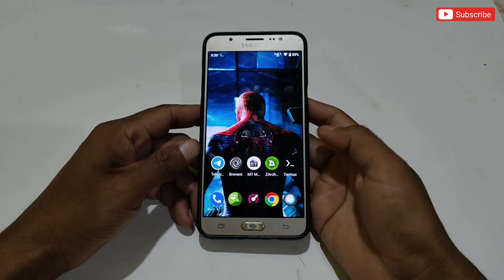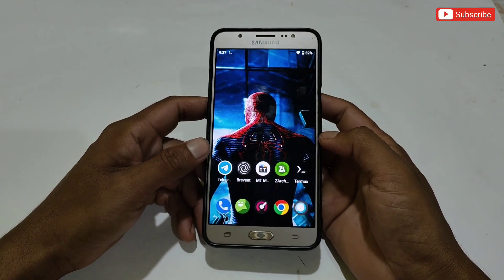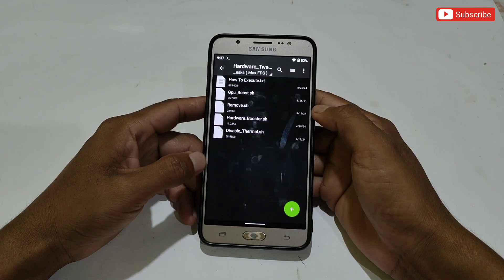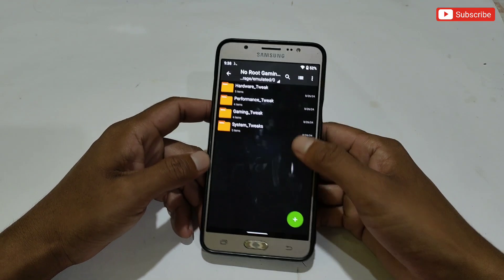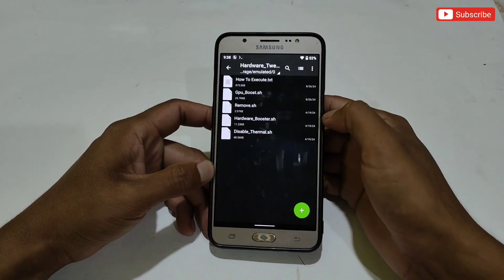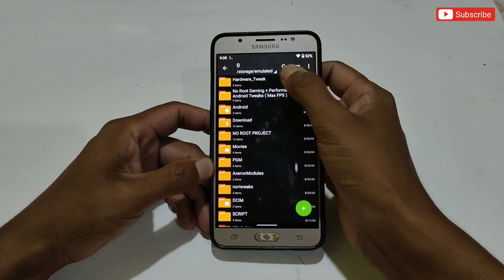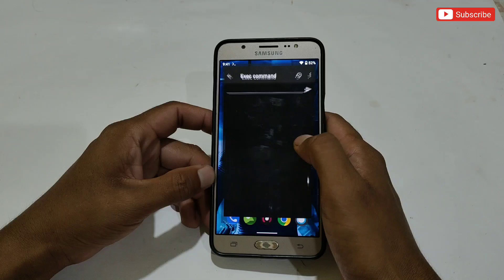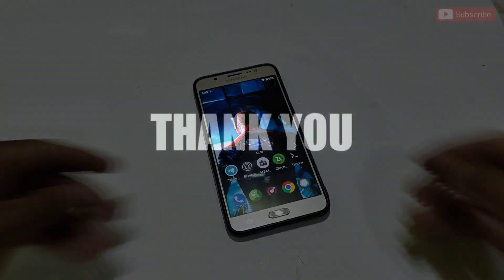Gaming Tweaks & Script For All Android Phones | Stable FPS & PERFORMANCE | No Root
Queries Solved-
overclock android no root
overclock android
overclock
no root